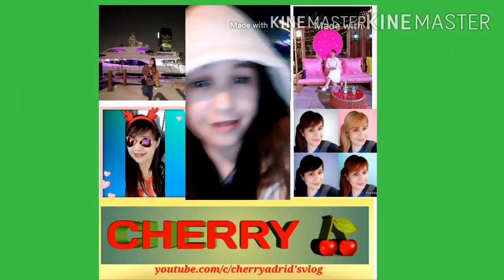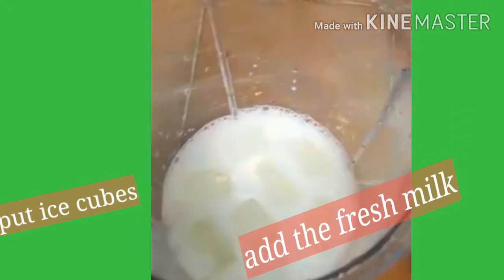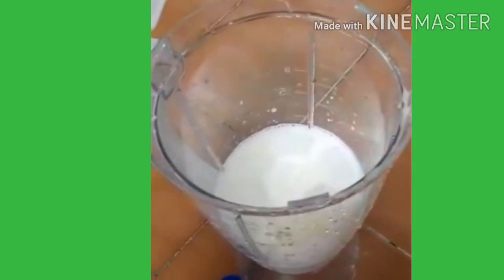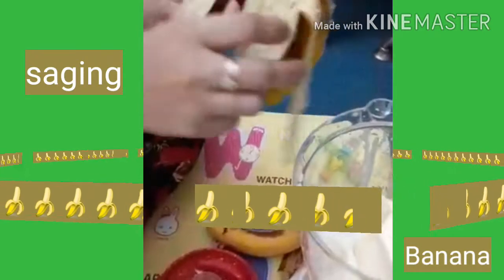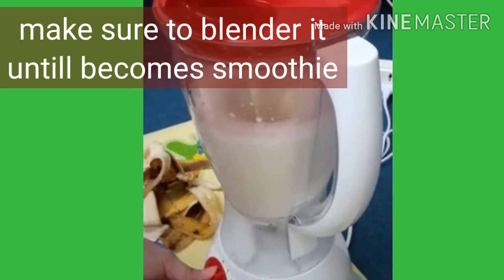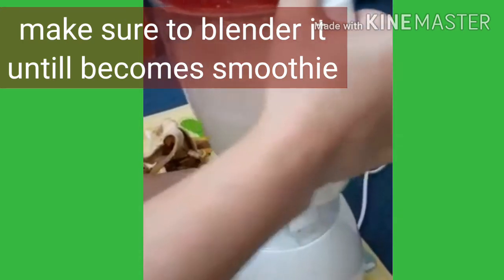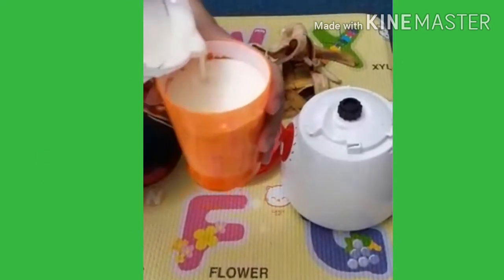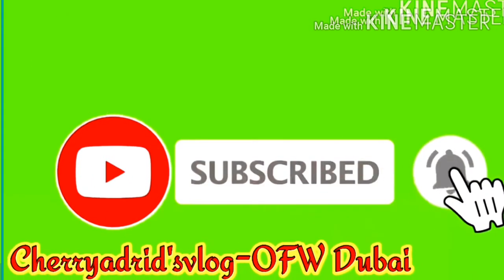Homemade Banana Milkshake//cherryadridsvlog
Home made fresh banana milk shake in 3 easy steps.First put all the fresh milk, ice, condensed and banana in the blender, second turn on the blender and make sure to blend all the ingredients untill it becomes smoothie, then lastly enjoy drinking the fresh banana milk shake!